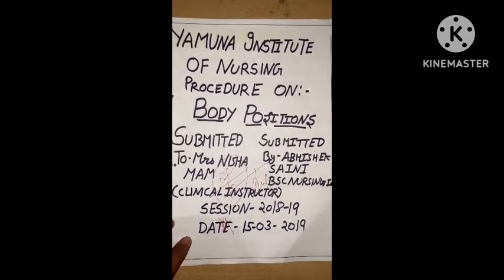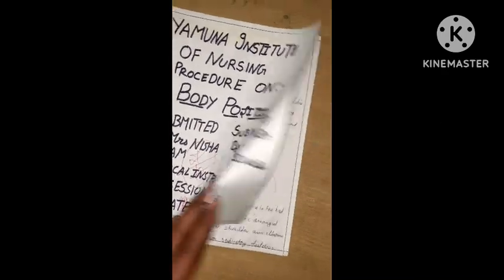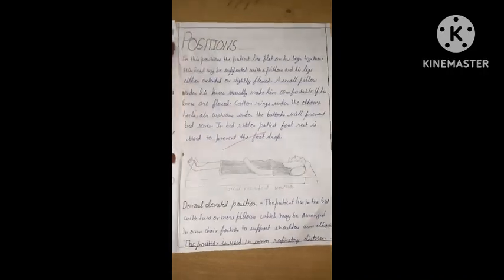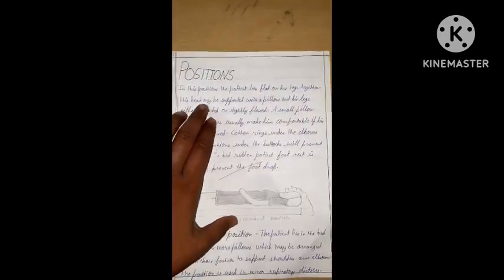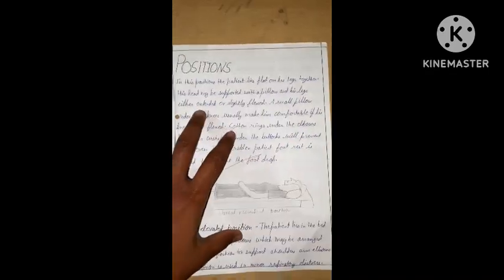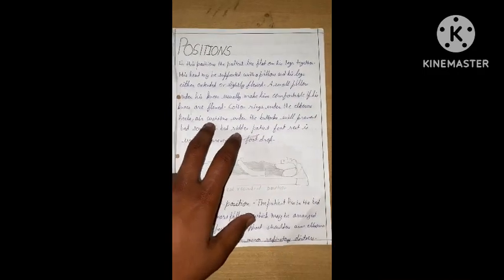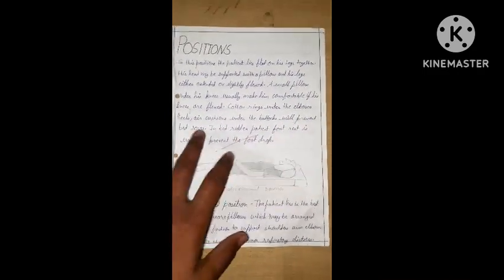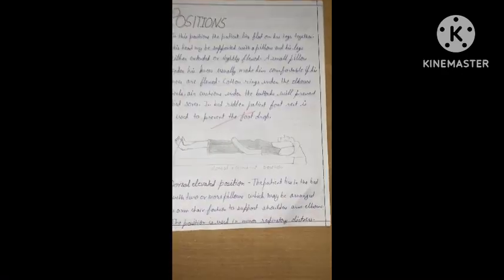Procedure on BODY POSITIONS //BSC NURSING //NURSING FOUNDATION//2023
Hi everyone this is abhishek and you are watching the Nursing mindset hope you are well without wasting time let’s start the video in this video I describe procedure and body position subject in Nursing foundation festival like give description what is position then evaluate dorsally any ticket to Jenish and Karan position letter inside nine position, Karthik physician, position use of physical education first is torture of horizontal recombinant position second dorsal recombinant position position position signature store general factorial position 60 Street in language for position 70 River Street vending Karin position last is bibliography how to get information from this video like the video share the video video scribe the channel@THENURSINGMINDSETprocedure on body position
procedure body in oracle
position of body parts in human body
position of body parts
position of body
procedure positioning patient
body posterior
body positioning ppt
get procedure body in oracle
body position name
c section procedure step by step
rfa procedure in cardiology
rfa procedure for heart
horizontal position of body
m body part
n-body problem solution
n-body problem pdf
bod procedure pdf
bod procedure
testis position change
tilted body posture
all body x ray position chart
procedure of body temperature
body position ppt
position procedure